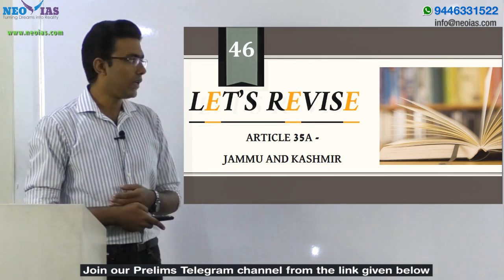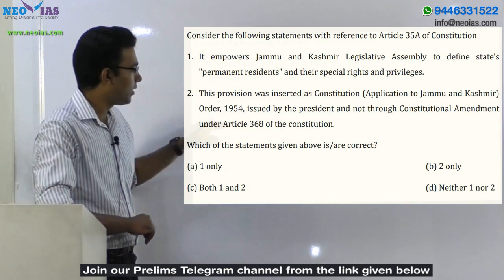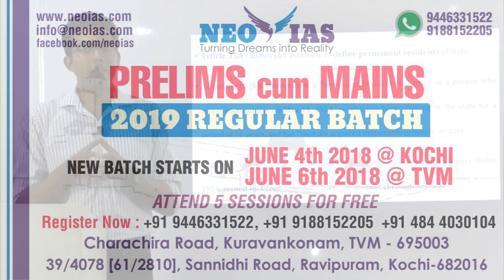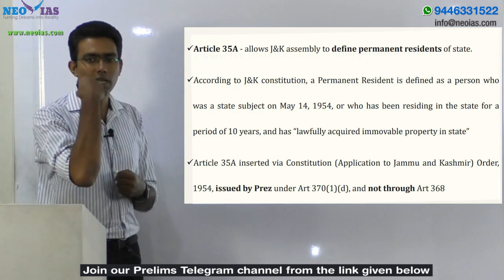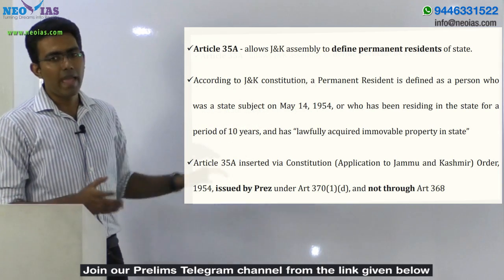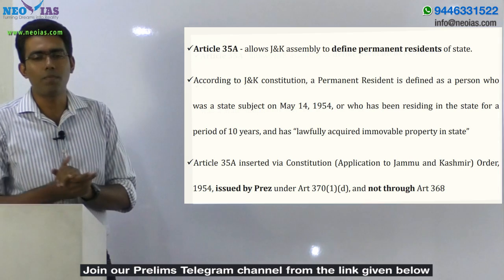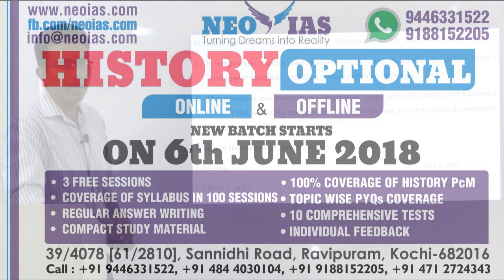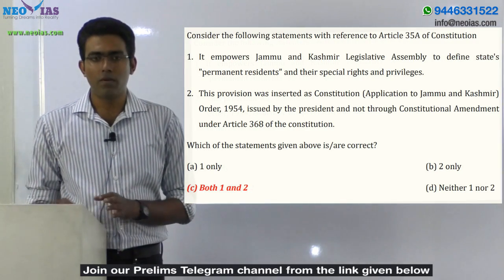46. ARTICLE 35A - JAMMU AND KASHMIR | LET'S REVISE | INDIAN POLITY | EKAM IAS